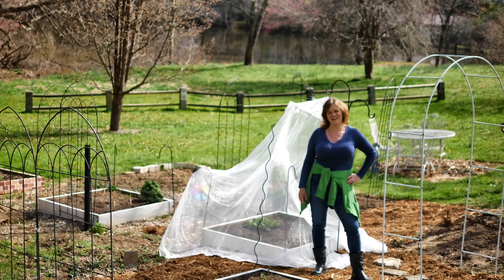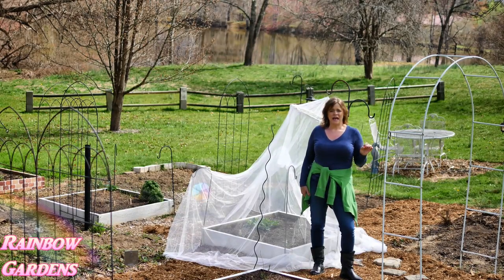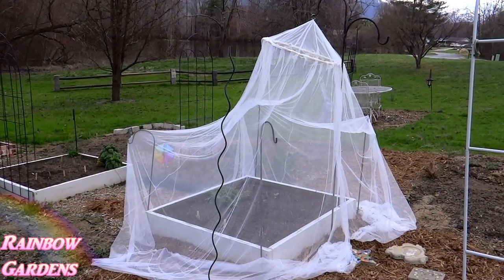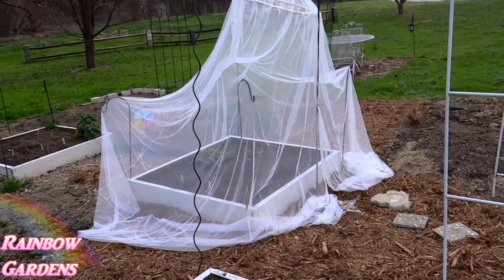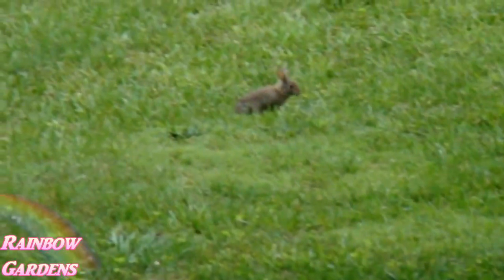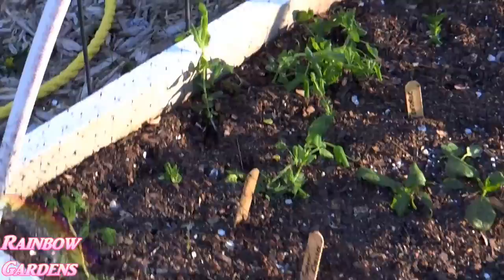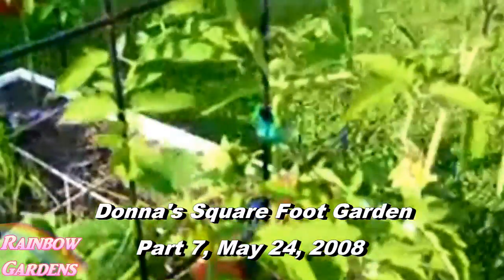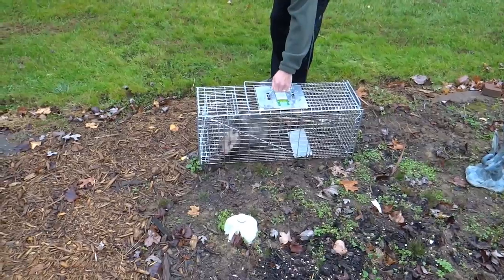5 Ways to Control Insects and Animals in Your Garden, Cabbage Worms, Birds, Rodents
Disposable Foot Sox on Amazon Prime

Here is a small one without an opening for $3.50

I am trying something new this year! I am a stubborn gardener but determined to grow one of my favorite spring crops, broccoli and WITHOUT worms! I always get cabbage worms in the broccoli so let me show you how I plan to control them this year.